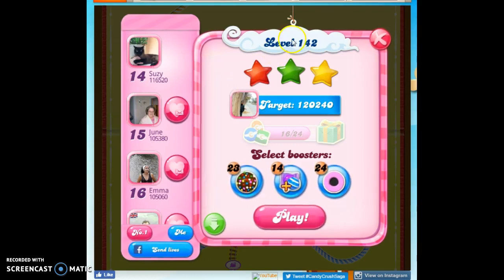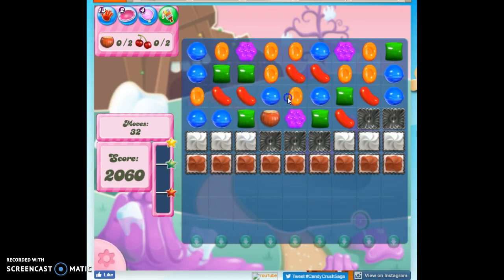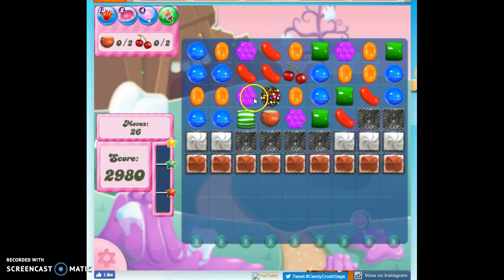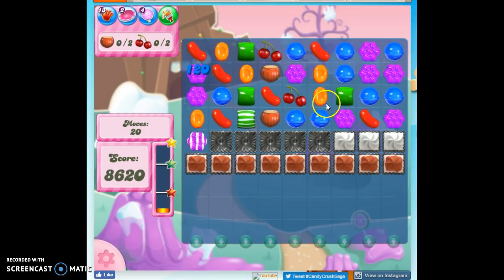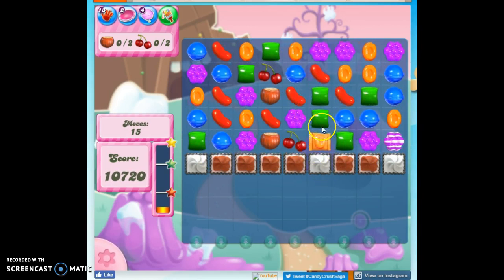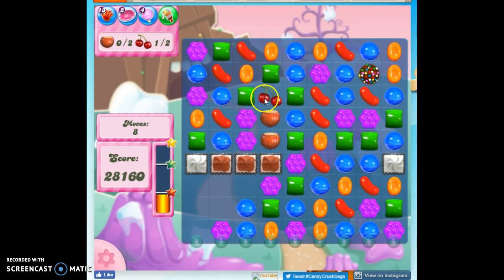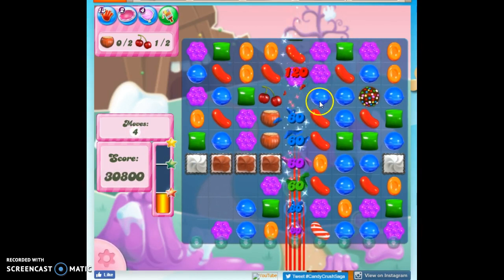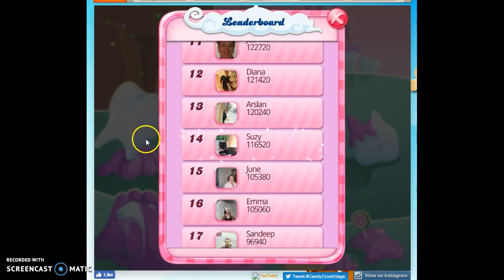Candy Crush Level 142 Audio Talkthrough, 2 Stars 0 Boosters